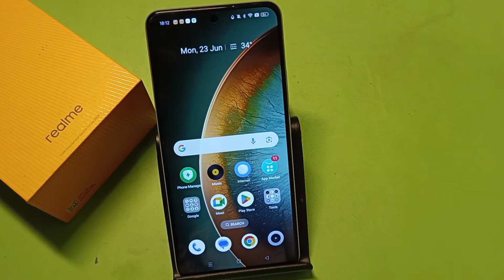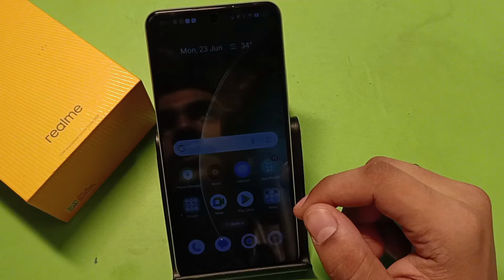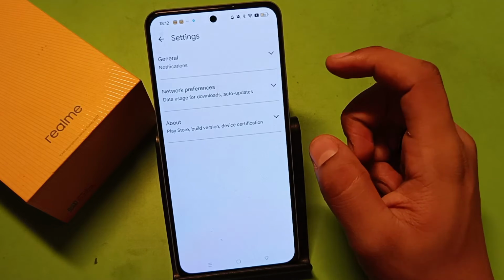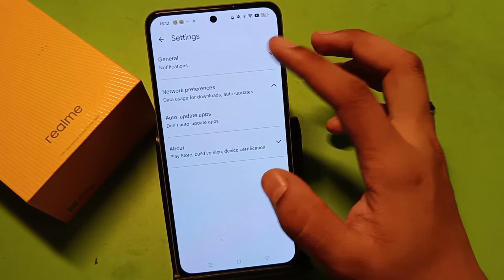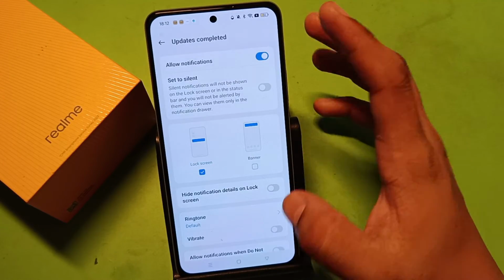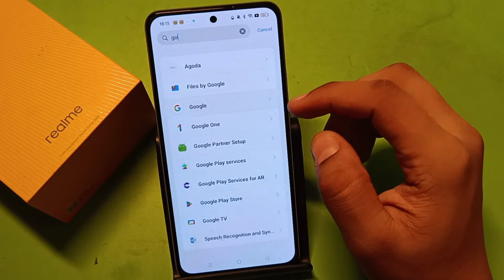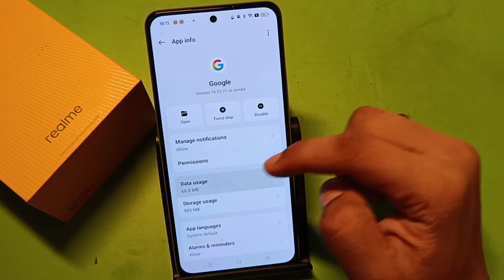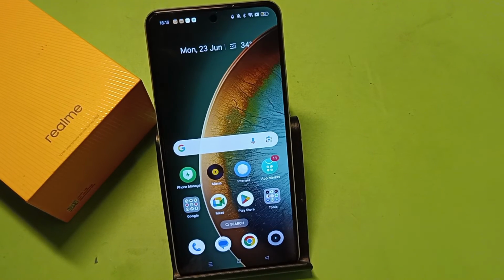Realme Narzo 80 Pro 5G: How to fix install unknown apps problem?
I am going to talk about in this video Realme Narzo 80 Pro 5G: How to fix install unknown apps problem?